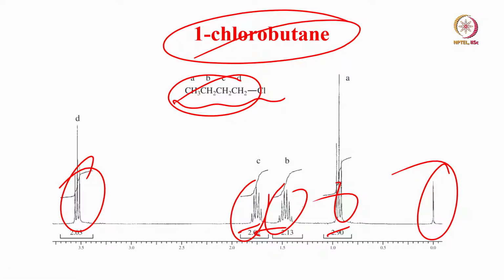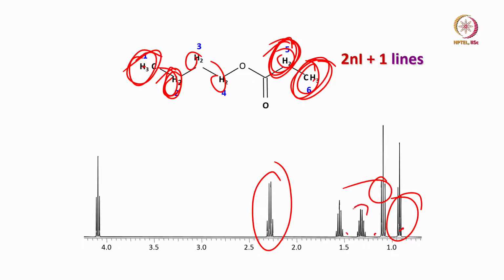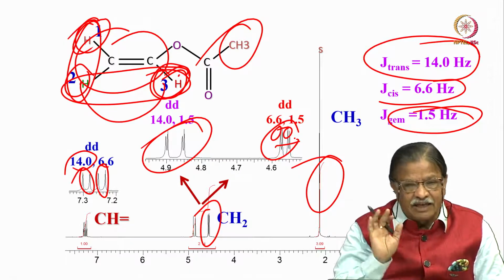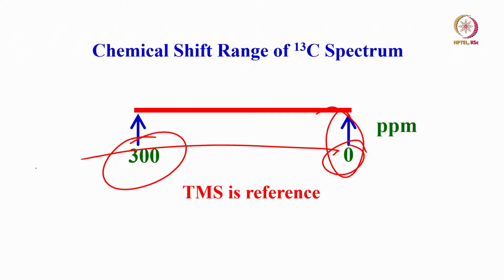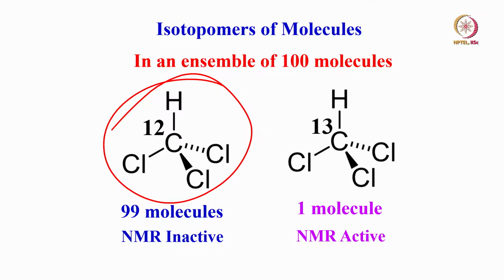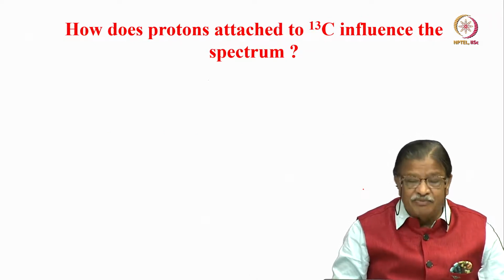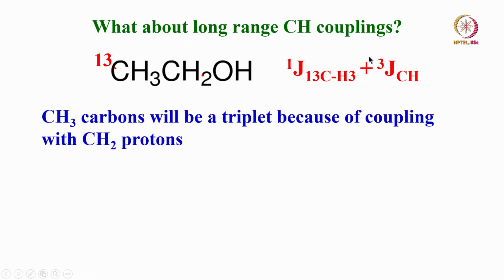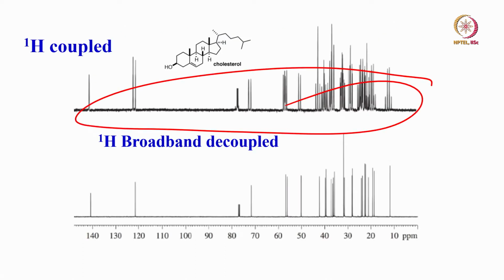Lec 09 Analysis of NMR spectra and their analysis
Analysis of various 1H NMR spectra, 13C spectrum